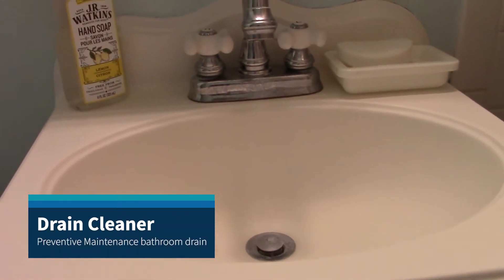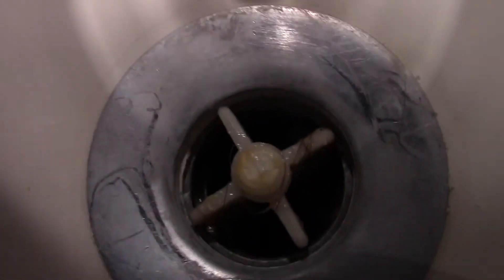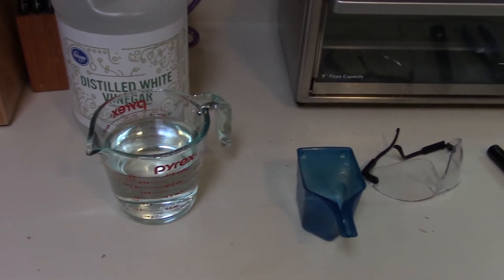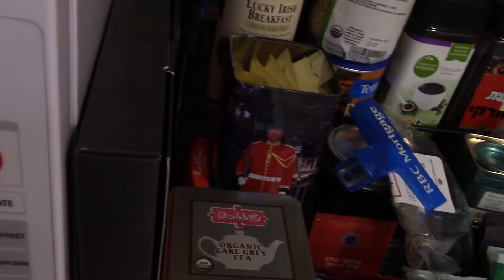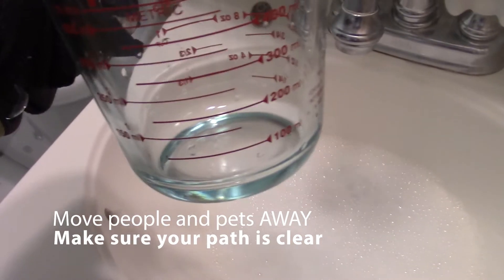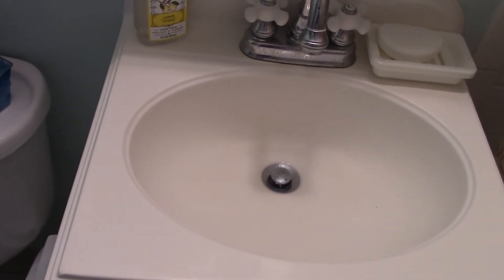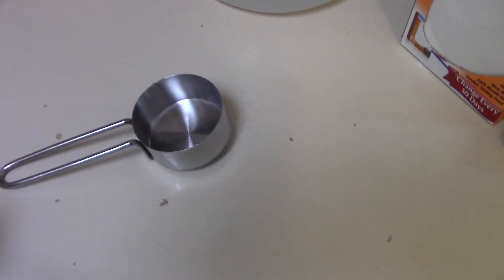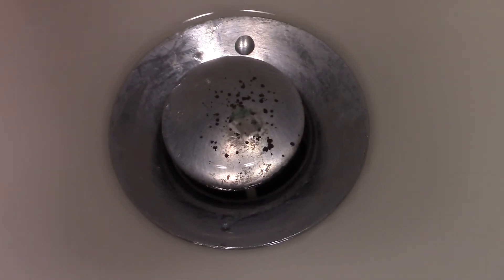Vinegar and Baking Soda drain cleaner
Use at your own risk.  This channel is not responsible for any damages caused by or expressed, or explained in this video through the use of the treatment or any variation.  Also not responsible for any burns or personal injury or property or plumbing damages, caused by hot liquids, or damages caused by spills.  Use at your own risk.

This channel producer has performed this treatment for at least 3 years on their personal home based on standard sinks, plumbing, supplies and drain lines.  Use at our own risk and caution.  Seek professional plumbers if your are not confident or comfortable following the information provided in this video based on your situation, plumbing, and sinks materials.

Preventive Maintenance Series:
Frequency: Once a month or more depending on drain usage
Tip: If you plan on having staying or dinner guests perform this step a few days before your guests arrive to avoid the embarrassing slow or clogged drains.

Safe Drain cleaner using baking soda and boiling vinegar.

Safety:  Wear safety glasses or goggles incase of spills.

After the treatment open a window or turn on the bathroom fan to vent out the smell of boiling vinegar.

Note: I did sanitize the kitchen counter after this shoot when the tools were removed.

Warning: Make sure your path from the microwave to the service area (sinks) are care from all pets, family members, friends, kids, toys, etc since you are traveling with hot boiling vinegar to caution accidental spills and burns.  Always wear safety glasses and use an oven mit due to hot liquids and vapors.